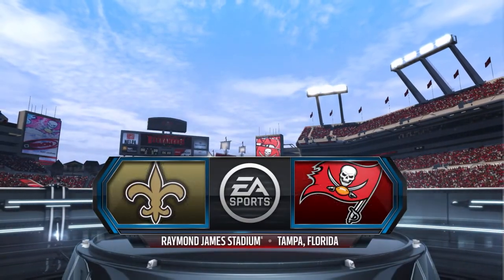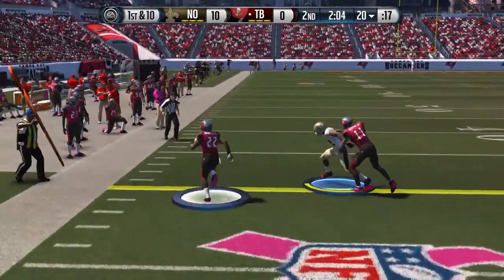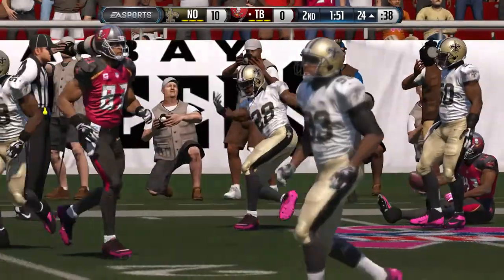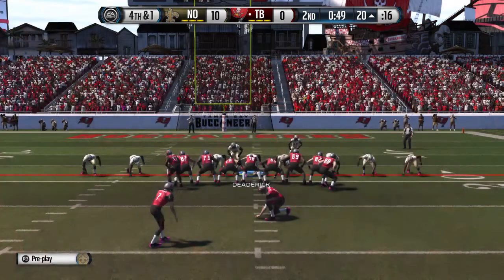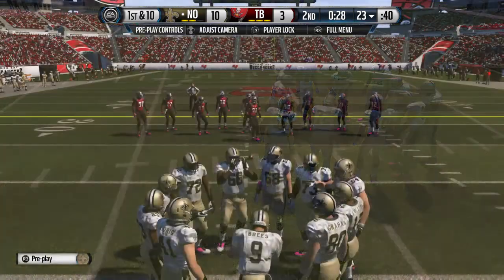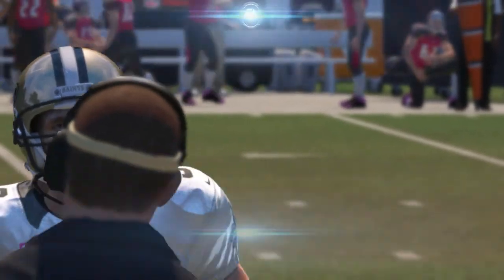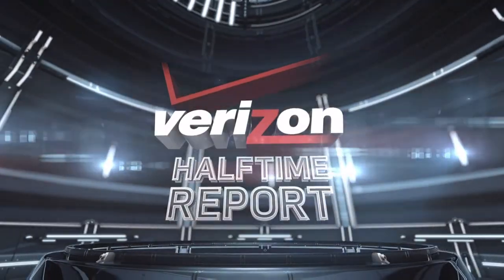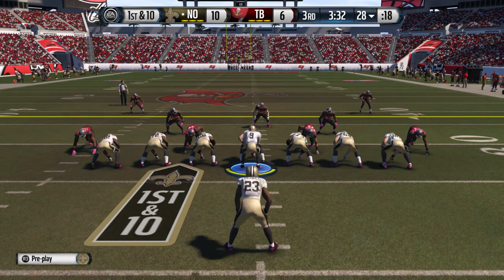Madden NFL 15 Saints vs Bucs Part 3